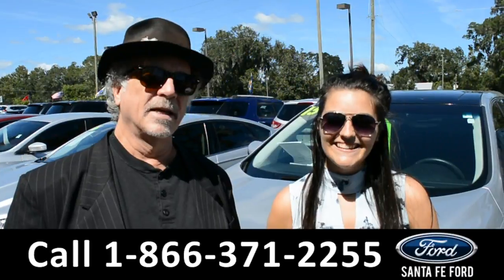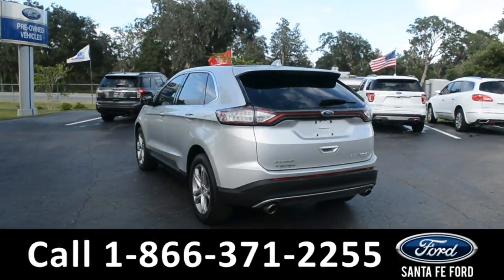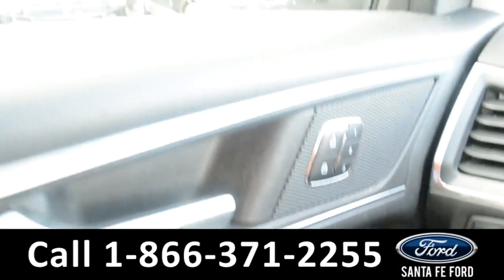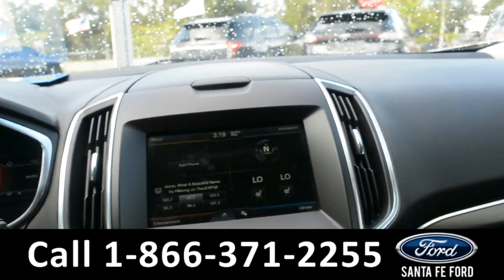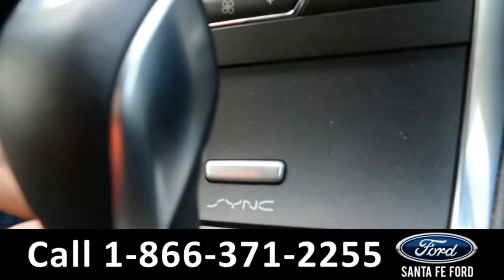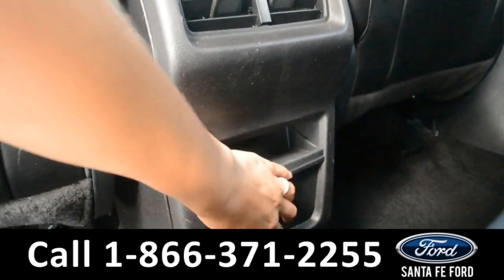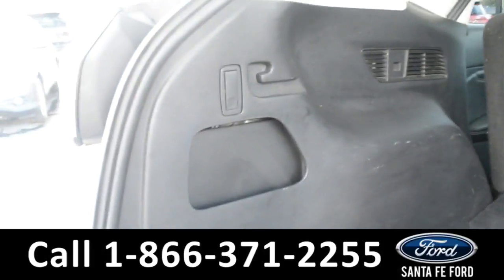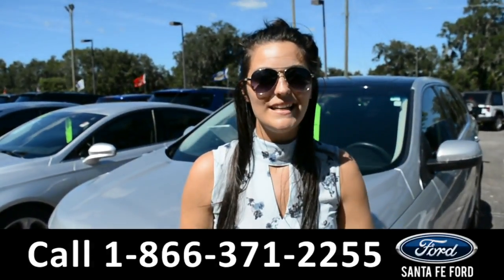Ford Edge Gainesville Fl 1-866-371-2255 Stock# G-37611A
Ford Edge Gainesville Fl 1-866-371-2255 Stock# G-37611A Here's the LINK!

Year: 2015
Make: Ford
Model: Edge
Location: Gainesville, Fl
Engine: 2.0L
Trans: Automatic
Exterior: Silver
Miles: 47,891